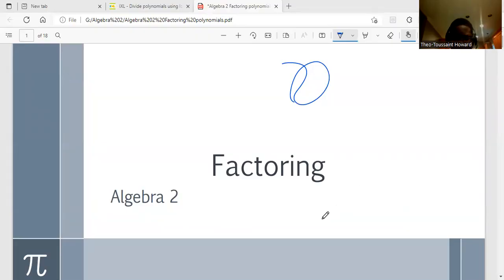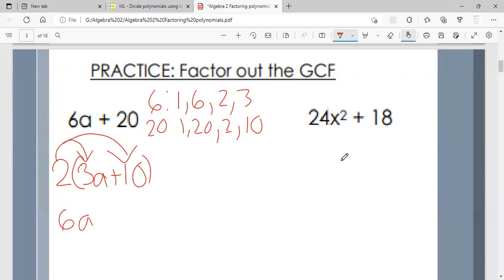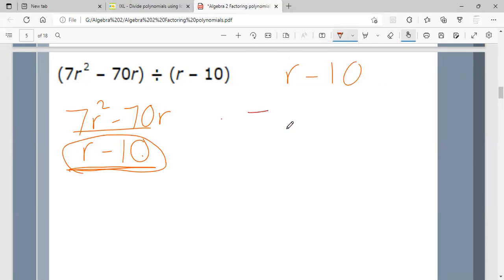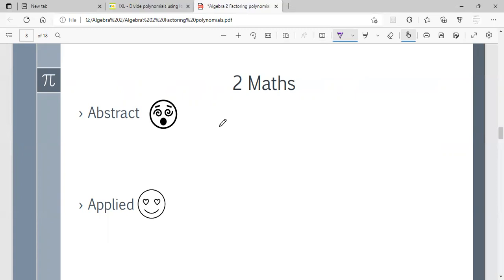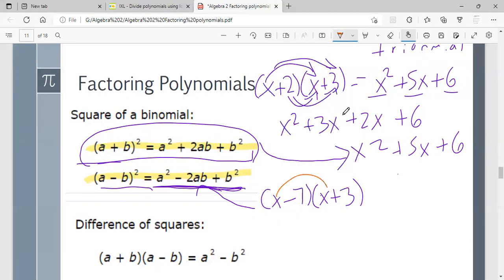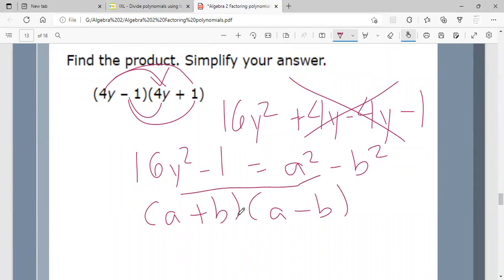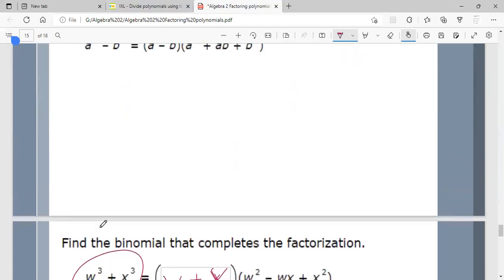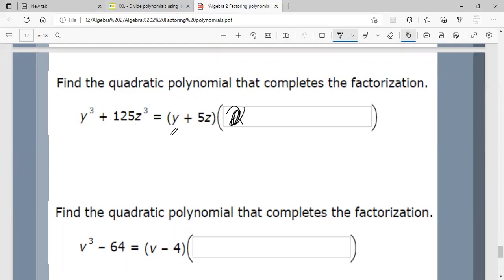Factoring Squares and Cubes